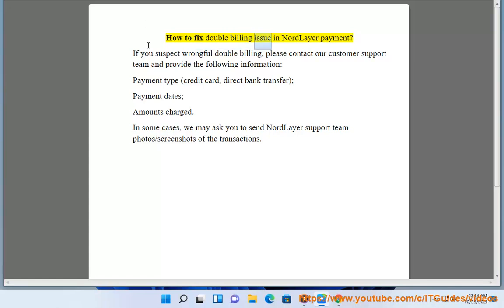Fix double billing issue in NordLayer payment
Here's how to Fix double billing issue in NordLayer payment. Hit & get started w/ NordLayer on your device later.